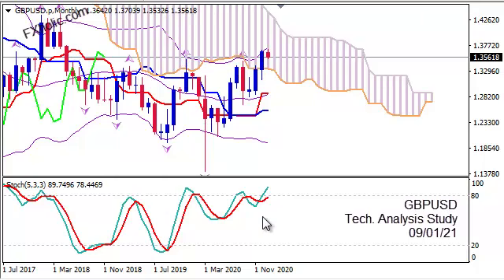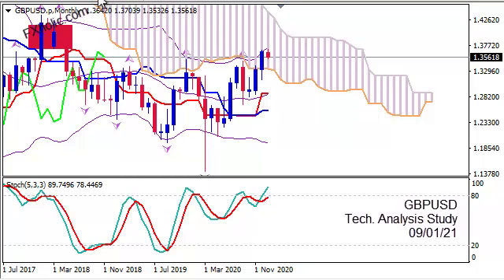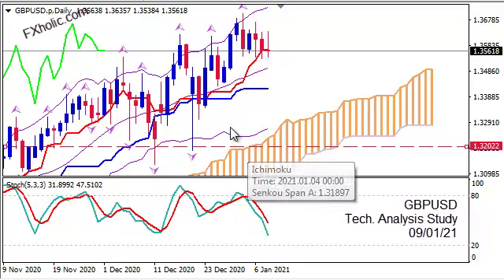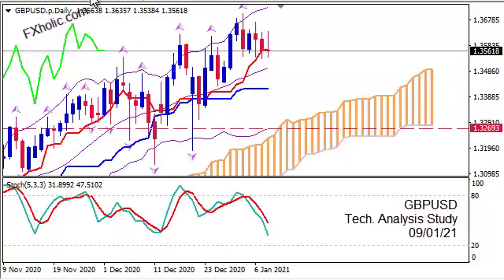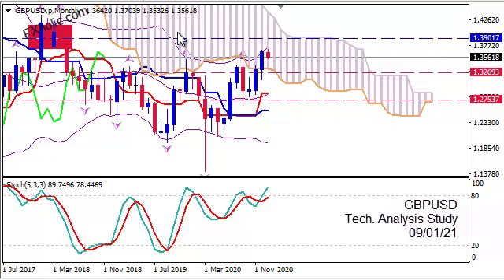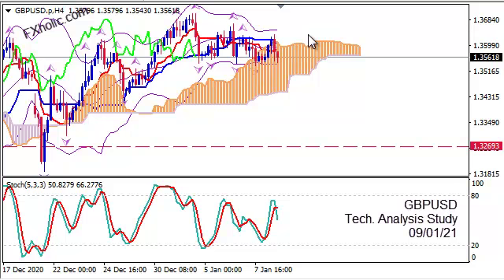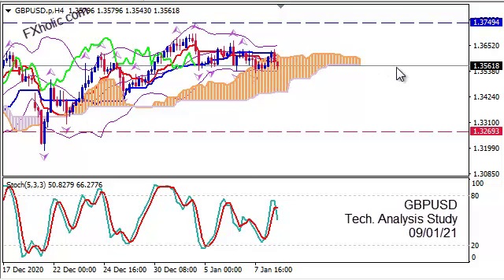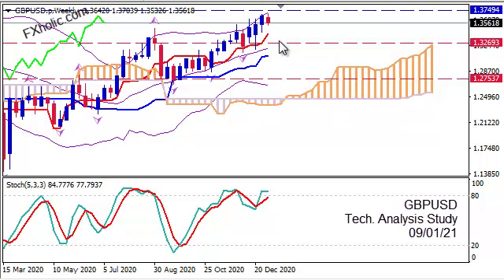GBPUSD FOREX Αnalysis 09/01/21 | H4 will show if price will plunge to 1.3269 or lower before flying.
Sophia S.